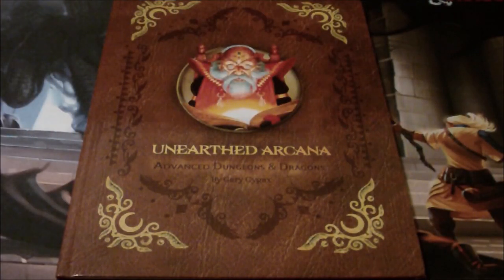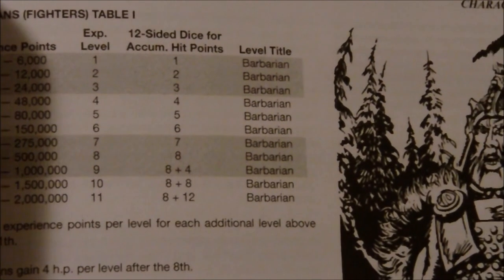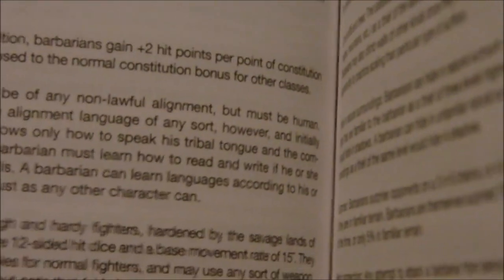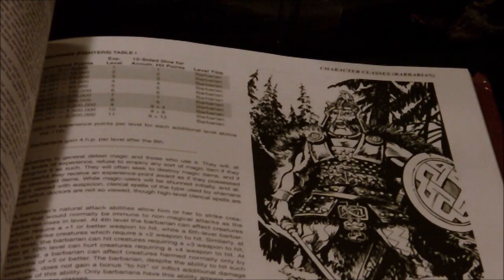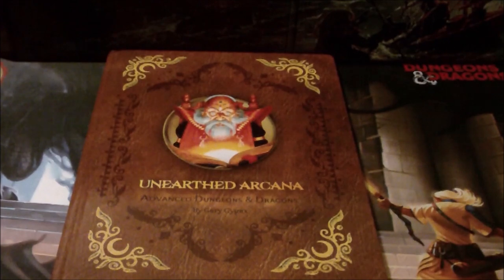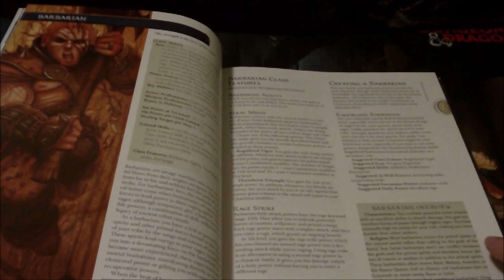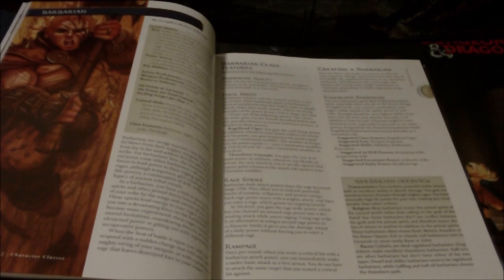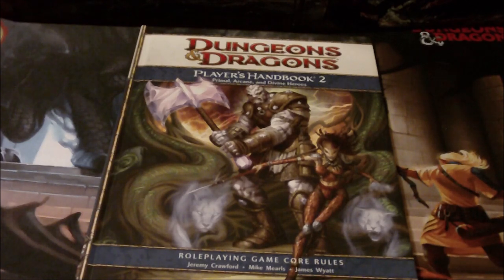Through The Ages Episode 1: History of the D&D Barbarian